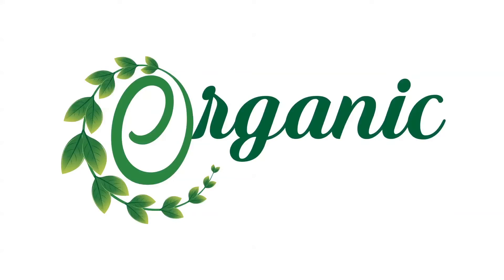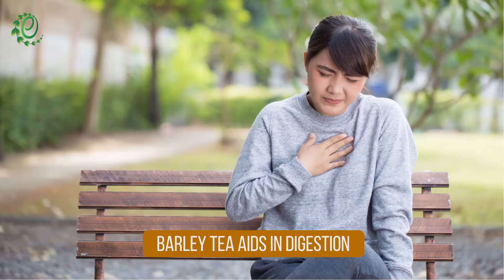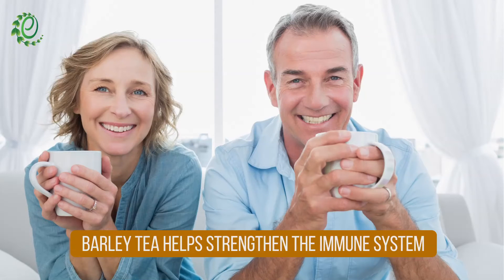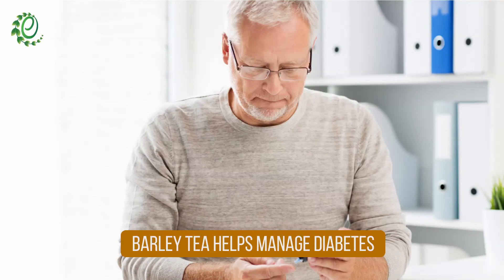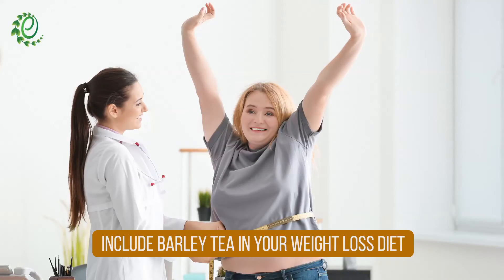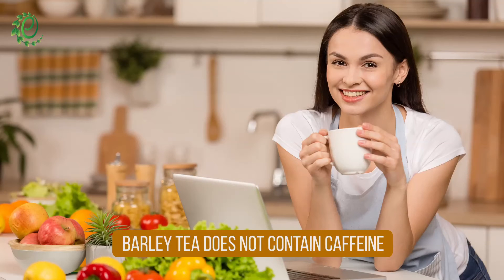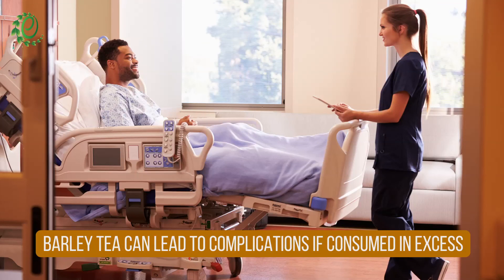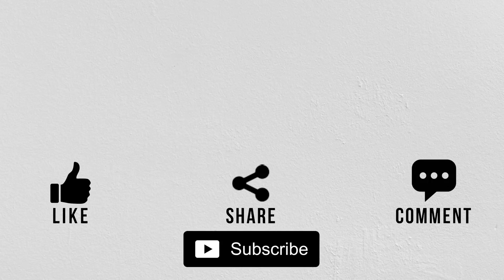7 Reasons Why You Should Add Barley Tea To Your Diet | Organic Facts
In this video, we will talk about the 7 most important benefits of barley tea.

Barley tea is a refreshing beverage made from roasted grains of barley.

1. Barley tea can help balance excess acidity in the gut and prevent acid reflux.

2. The high levels of vitamin C present in barley tea can give your immune system a healthy boost.

3. If you are suffering from insomnia, barley tea makes for an excellent sleep aid.

4. Replacing sugary drinks such as soda with barley tea helps lower the occurrence of diabetes.

5. Barley tea is very low in calories but can make you feel full so you don’t put on extra weight.

6. Barley tea helps reduce oxidative stress which is a major cause of premature aging.

7. Barley tea is a caffeine-free beverage that can easily replace coffee in your diet.

Side Effects Of Barley Tea
1. Be careful, barley tea is made of a gluten-containing grain and should be avoided by those with gluten sensitivity.
2. It is an anticoagulant in nature, so it should be avoided by those who are undergoing surgery.